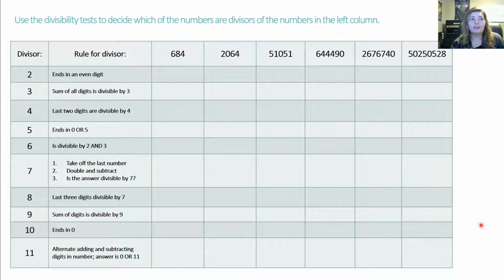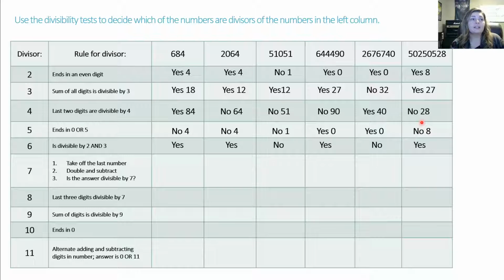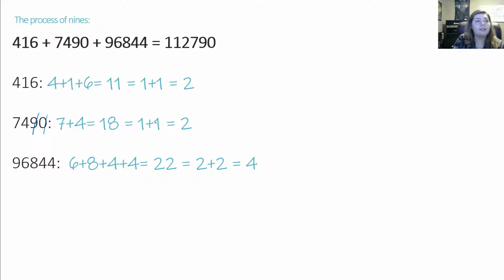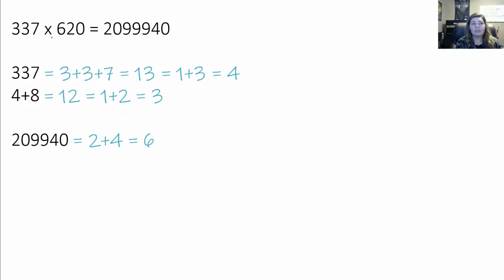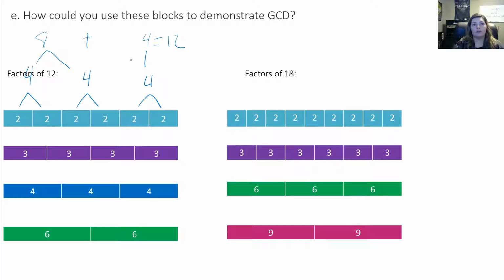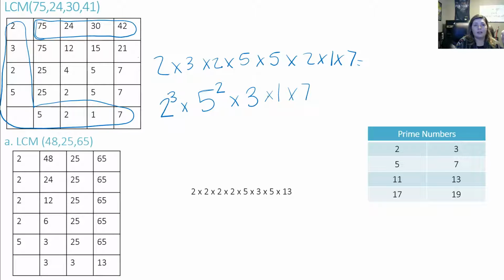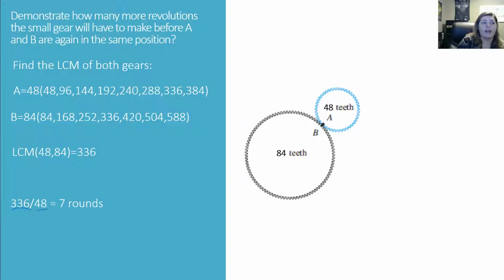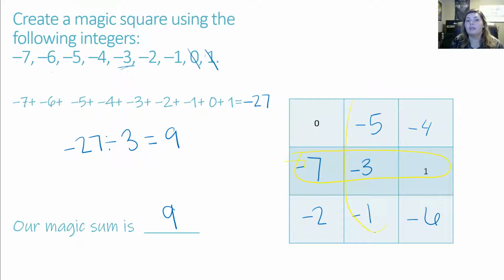Hardister K Module 3 MFT 1 1665 Fall 2019